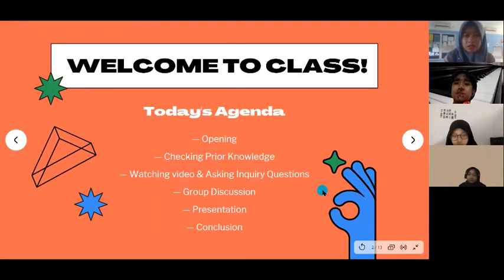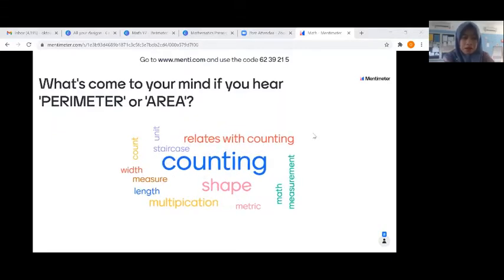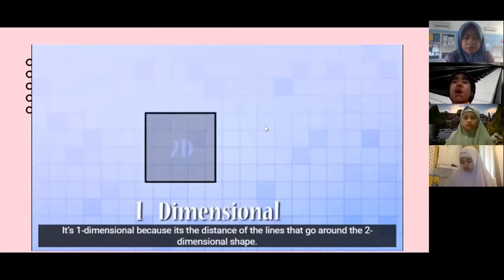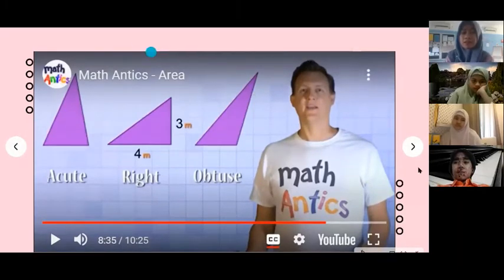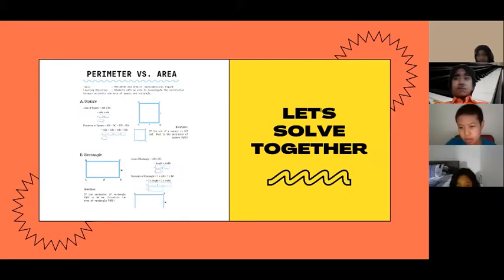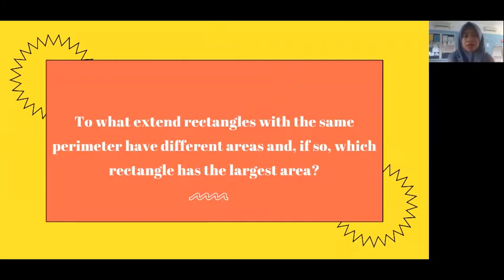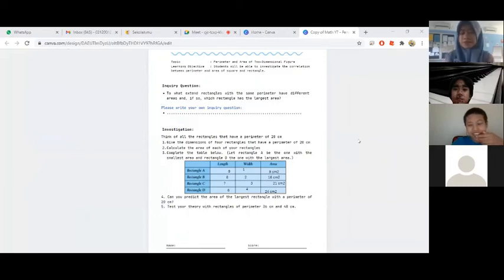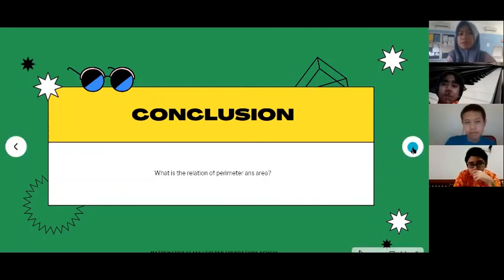Diseminasi Pembelajaran Integrasi PPP SMP Cikal Surabaya